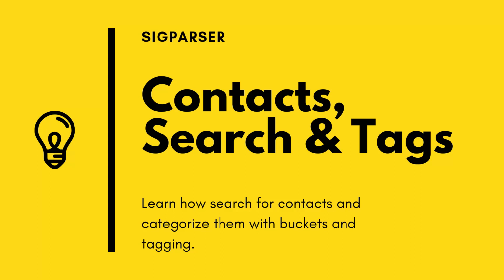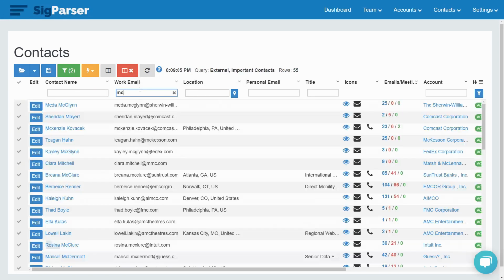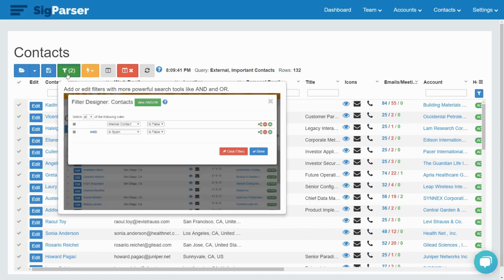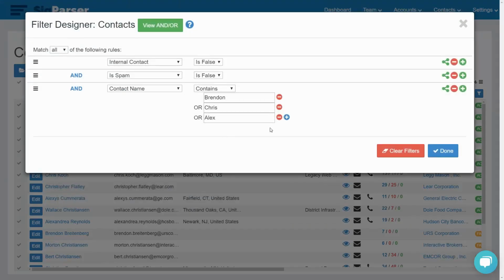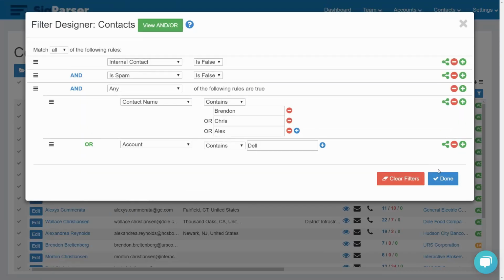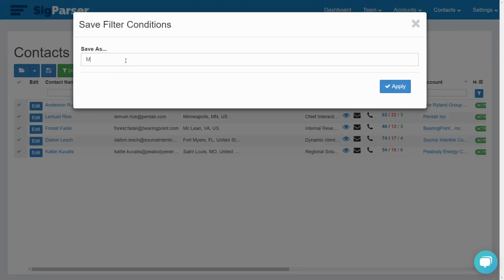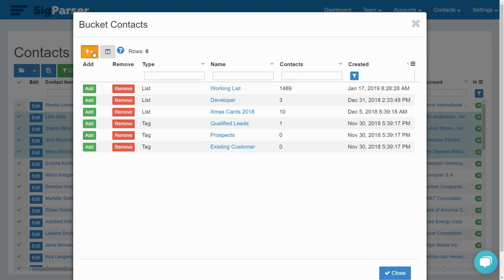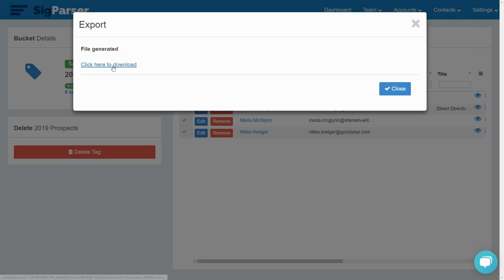Contacts Search and Tagging in SigParser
We cover the basics behind the Contacts screen, searching and tagging/bucketing contacts.